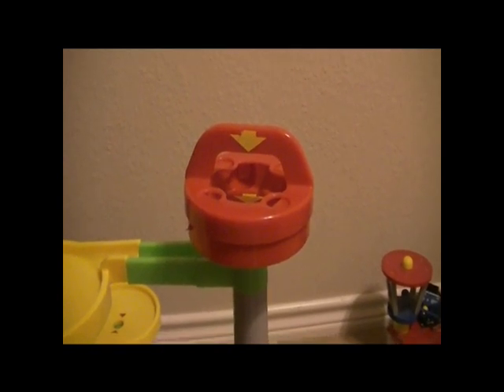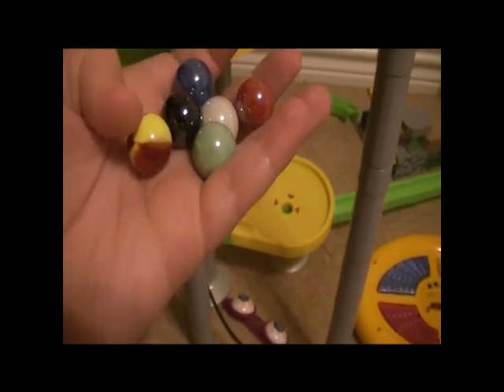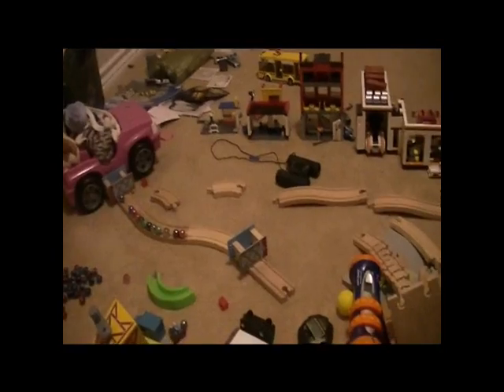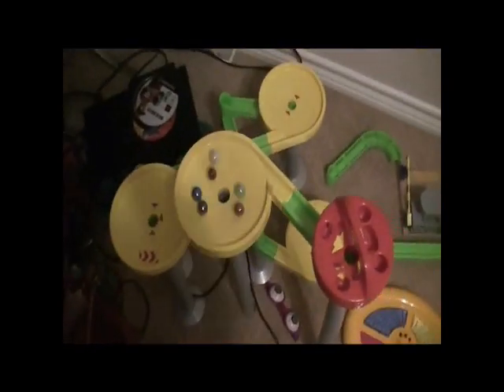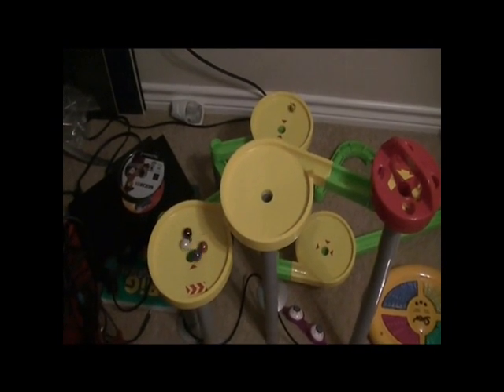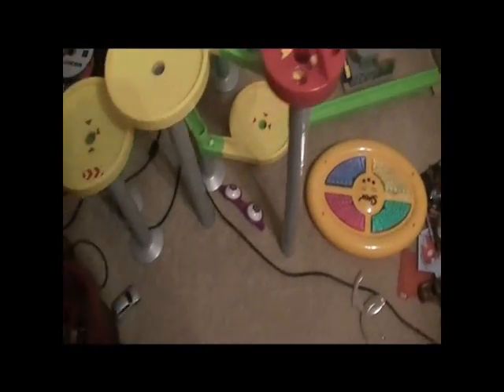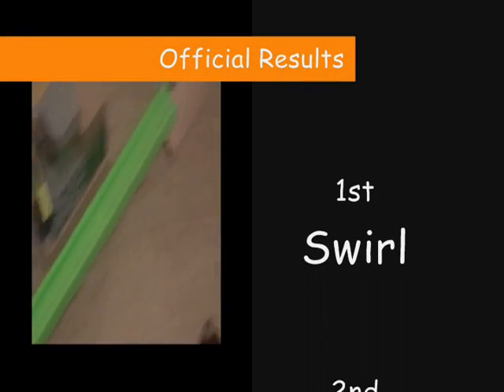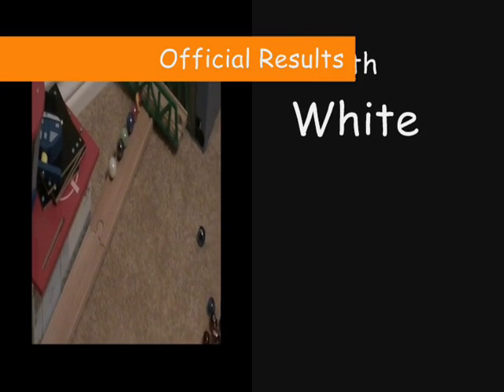Marble Race 10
Finally, Marble Race 10 is here! The video is HD, but since I added the intro, it had to equal up.